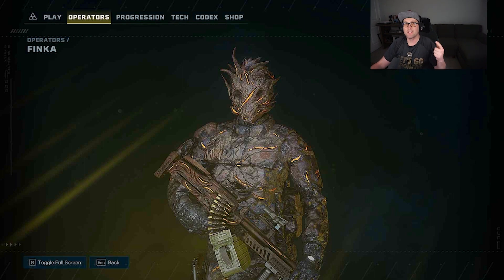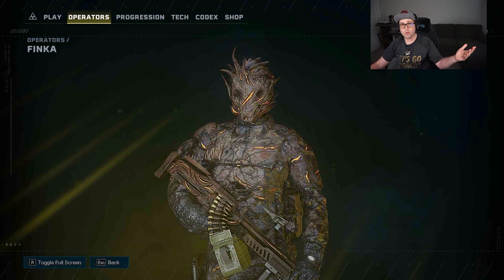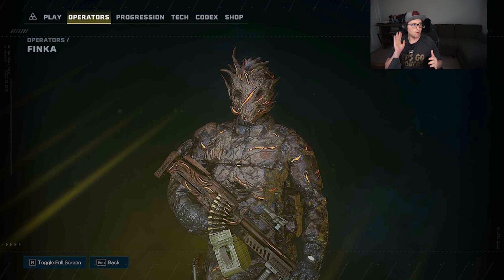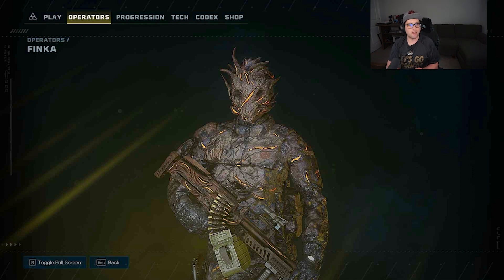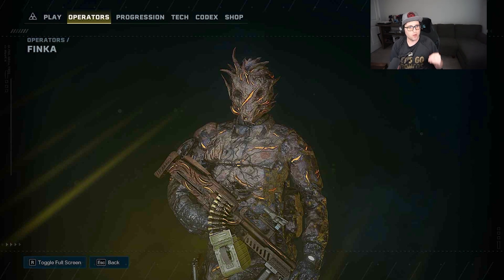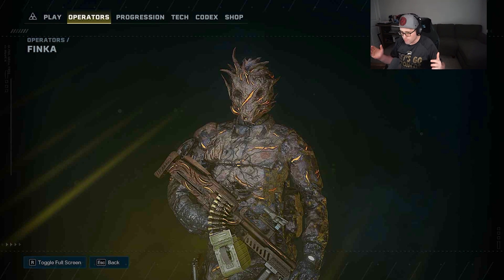Everything you need to know about the new Finka Protean in Rainbow Six Extraction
The after effect crisis event in Rainbow Six Extraction just went live and with it comes a new Limited time mode, tech item, cosmetics (videos on those soon), as well as a new Protean - Finka.

DROPS ARE LIVE FOR EXTRACTION OVER ON TWITCH - MERKABA18

Check out the channel partners! AND grab some free samples.

I also play this game full time LIVE on Twitch Tuesday through Friday at 11 am est. Be sure to catch my live streams for in depth guides and Maelstrom.